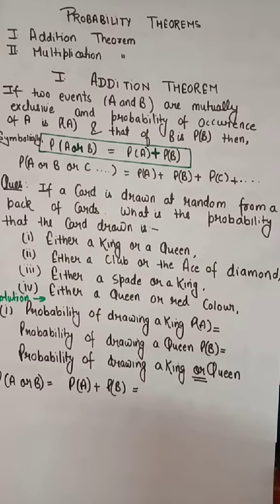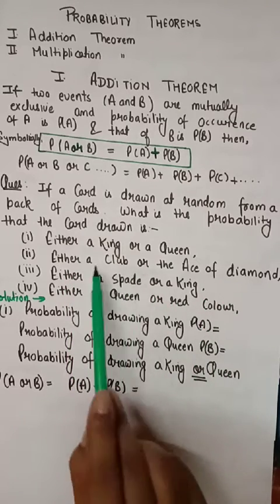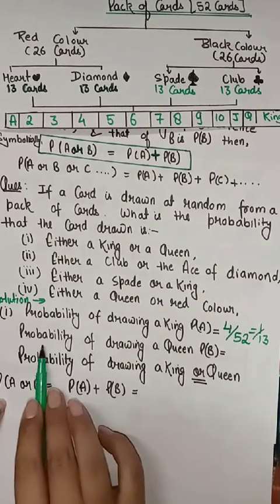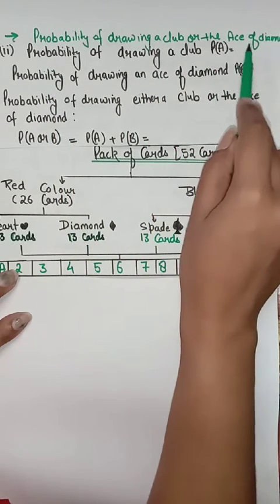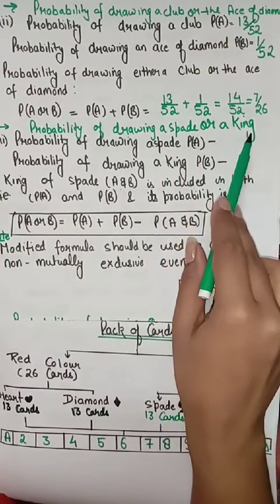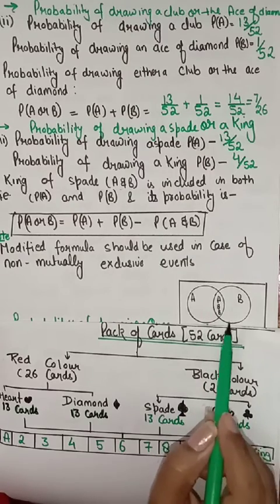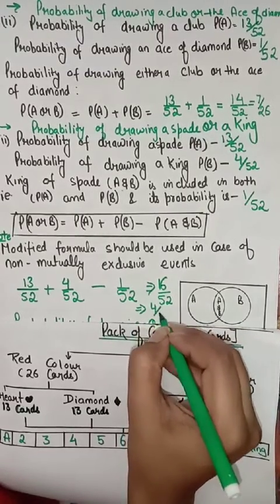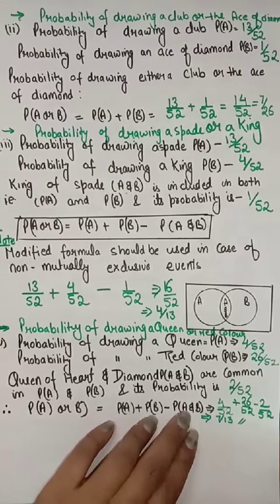ADDITION THEOREM IN PROBABILITY